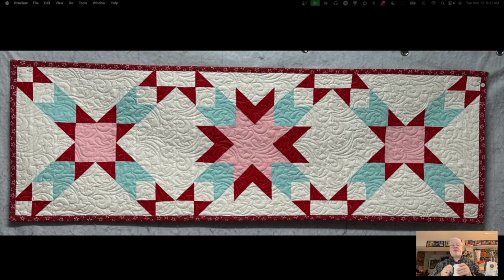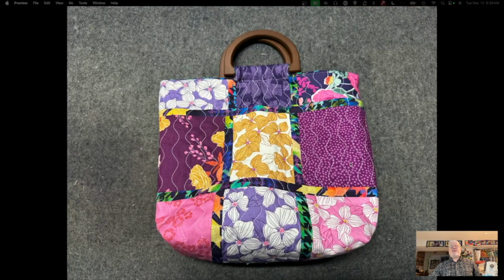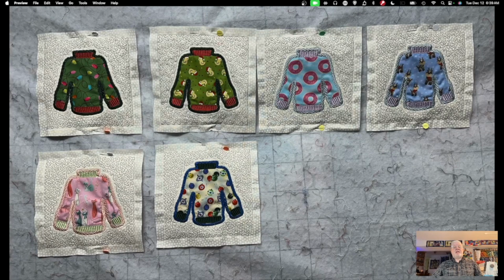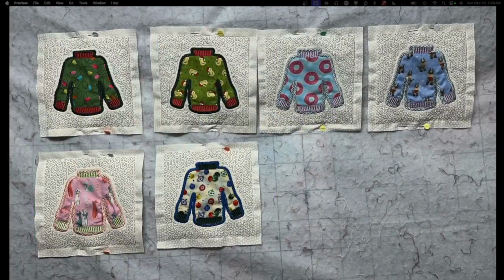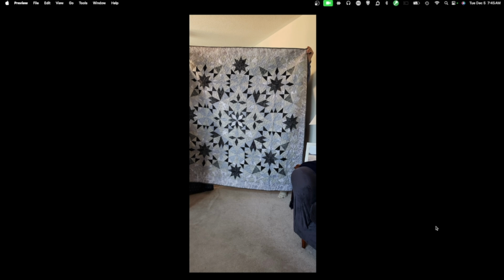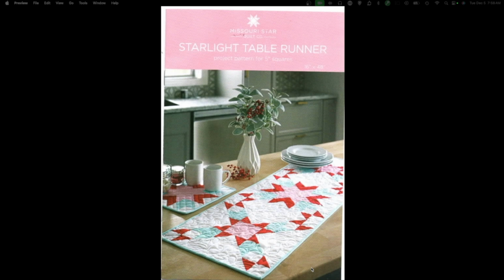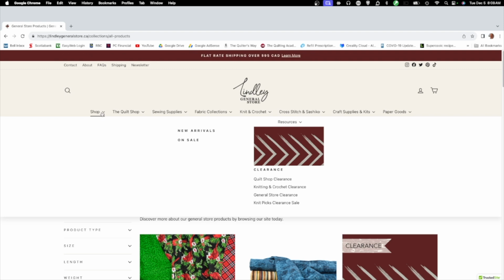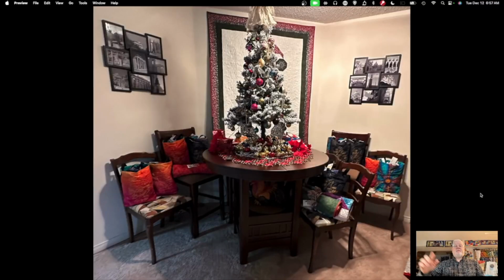The Idiot Quilter Episode #245 "The Hierarchy of Quilted/Sewn Gifts", December 12, 2023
Resources:

Send me a pic or short video, tell me the pattern and some other simple details and I will feature your creations here. Or would you like to be a guest on my show? I would love to do a Zoom interview with you about your sewing experiences. Send me your pics or request to be interviewed via email. Go to "About" for address.

Sew With Stephanie and Steven
Time: This is a recurring meeting Meet anytime